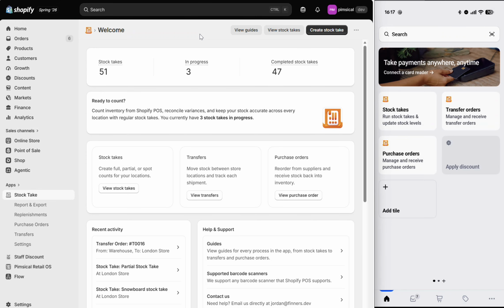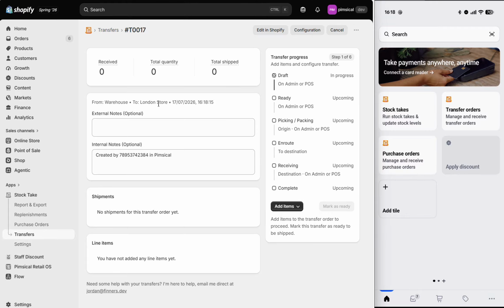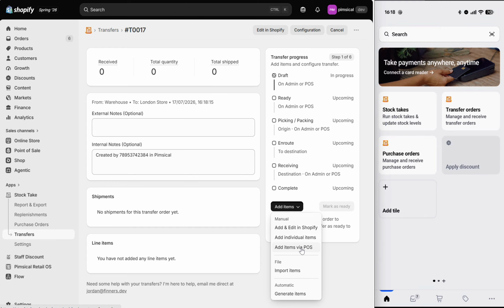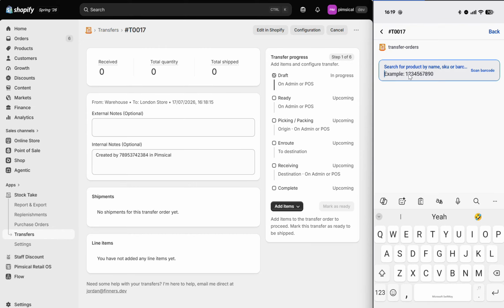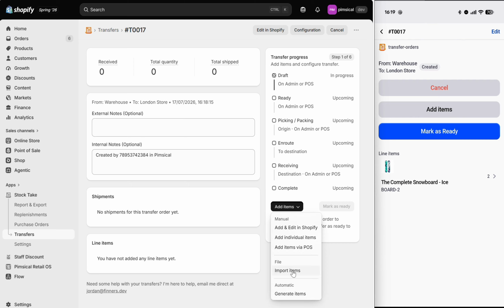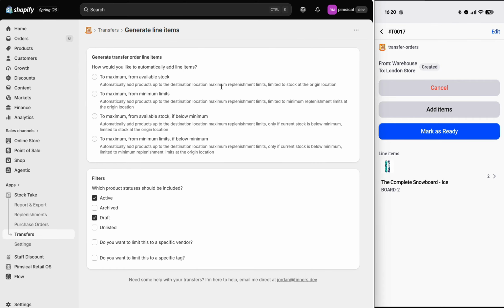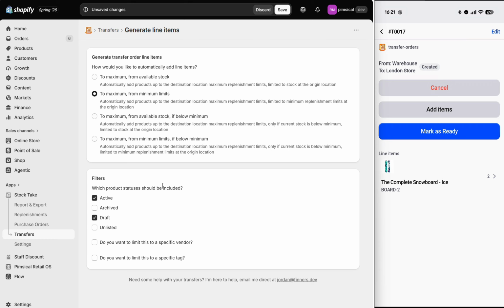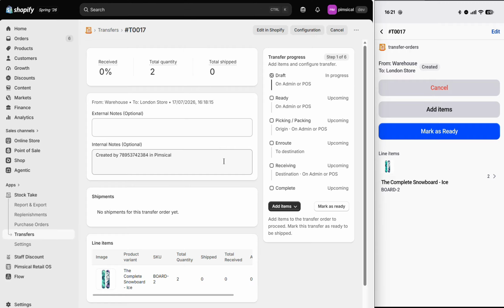5 Ways to Add Items to a Shopify Transfer with Stock Takes by Pimsical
Move stock between locations the easy way. In this video we create a transfer in PML Stock Takes (Inventory Count) by Pimsical and cover every way to add items Shopify's editor, individually, scanning on POS, importing a file, and generating the whole transfer automatically from your replenishment limits.

What's covered:
- Creating a transfer: origin, destination & naming
- External & internal notes
- Adding items in Shopify's editor, via pop-up, or by scanning on POS
- Importing items from a file (variant ID, SKU or barcode)
- Generating items automatically including refilling stores while protecting warehouse minimums
- Filtering by status, vendor & tag

Chapters:
0:00 Introduction
0:08 The transfers list
0:18 Creating a transfer
0:34 External & internal notes
0:49 Adding items with Shopify's editor
1:10 Adding items on point of sale
2:07 Importing items from a file
2:31 Generating items automatically
3:15 Filters: status, vendor & tag